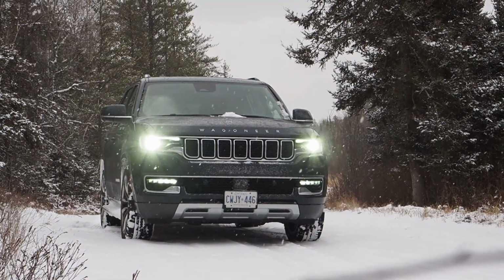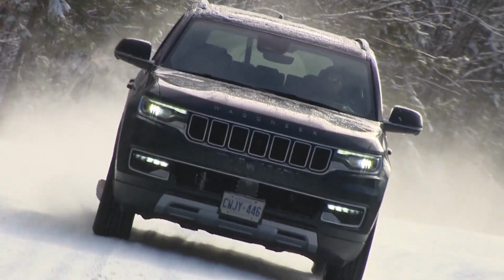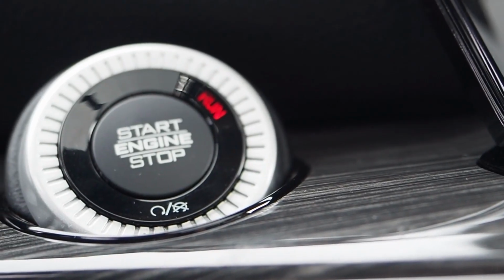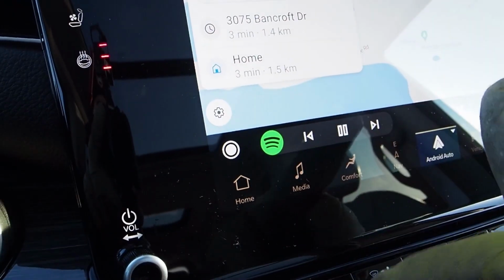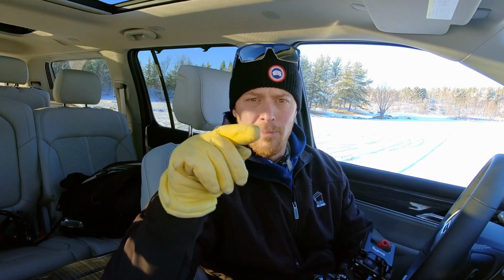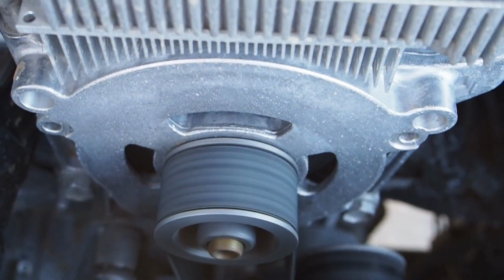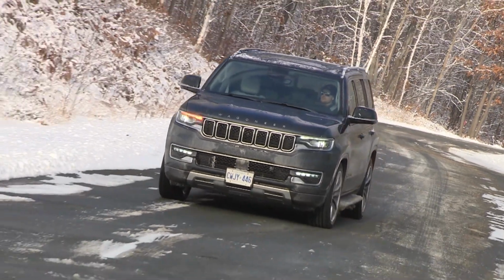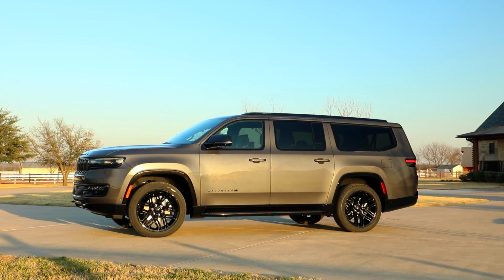2022 Jeep Wagoneer Series II | SUV Review | Driving.ca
Checking out the new Jeep Wagoneer, are 'ya?

Well buckle up, because we're about to go on a little voyage. By time you're done this video, you'll have my most important road-test impressions from an 1,800 kilometre test-drive covering highways runs, backroads performance, headlight performance, and ride comfort over a wide range of testing surfaces. We'll dive into the trims and terms and nomenclature around this complex model lineup, learn about the Wagoneer's hybrid eTorque system, and even answer some of the internet's most popular Wagoneer web search questions.

Have you driven or cross-shopped the 2023 Jeep Wagoneer? Let us know what you thought of it in the comments below!